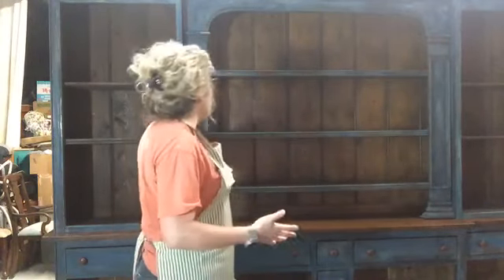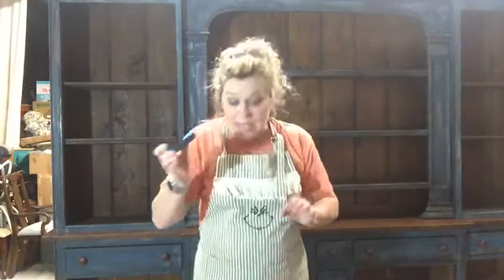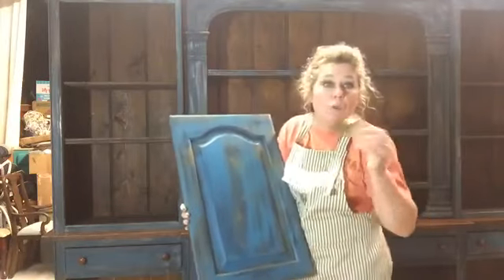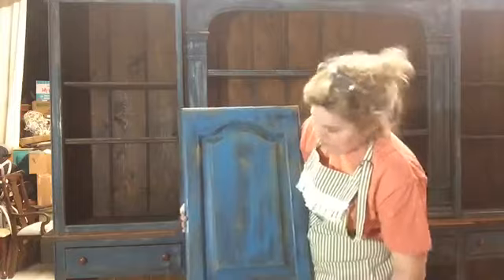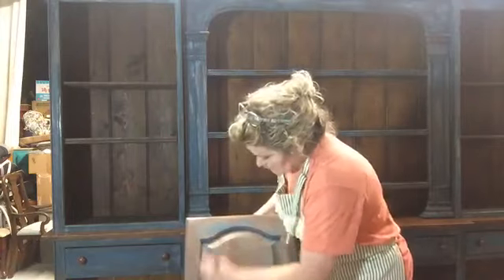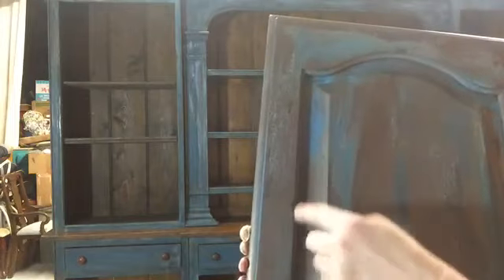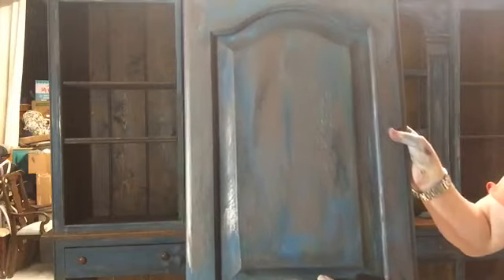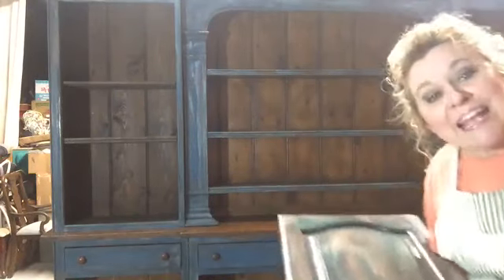Layering Colors on furniture to achieve an aged finish - Painting Furniture with Dixie Belle Paint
I'm using several Dixie Belle Paint products to achieve the aged patina finishes on this piece.
I am using Dixie Belle Paint in a few colors as well as their Patina Paints to achieve an aged finish on this piece